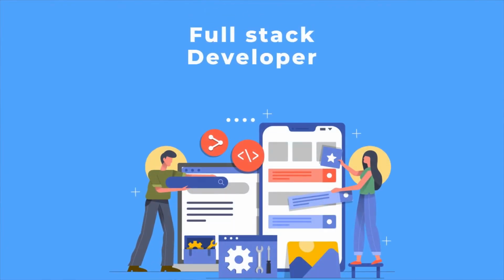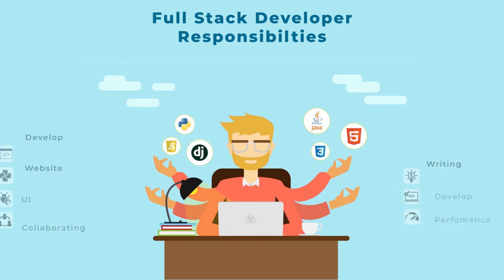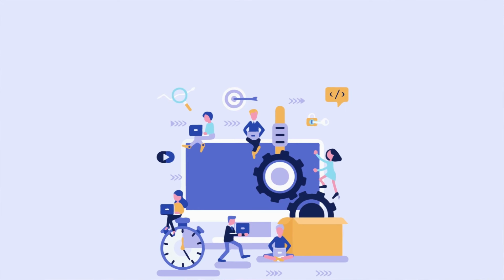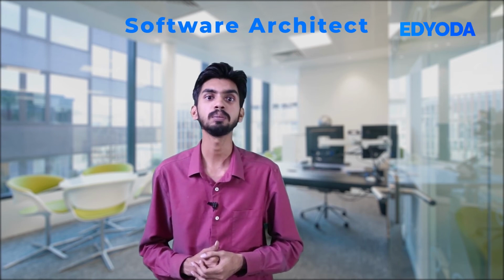Full Stack Web Developer Jobs and Responsibilities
In this video we will learn about Full Stack Web Developer Jobs and Responsibilities

1. This is a 24 Week Instructor-led Online Course, 30+ assignment and 8+ project work
2. At the end of each course, EdYoda will connect you to our hiring partners with a salary range of 4 to 12 LPA